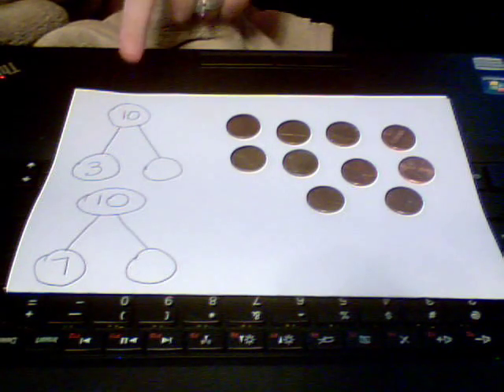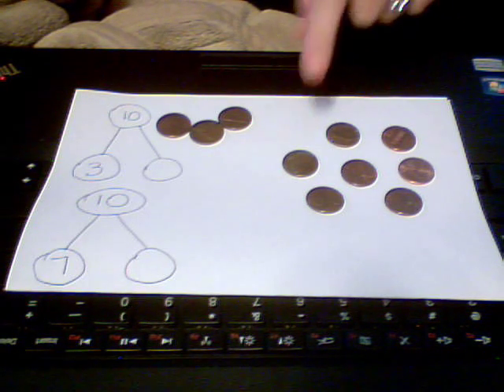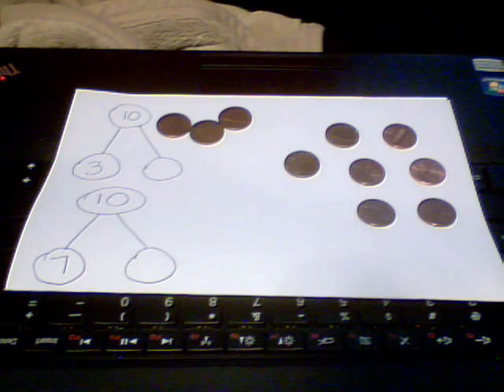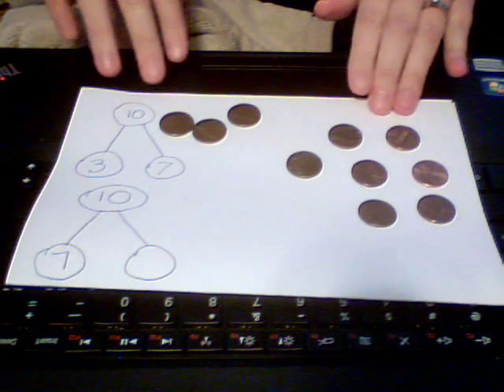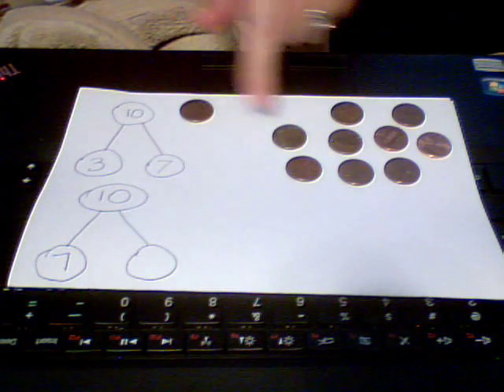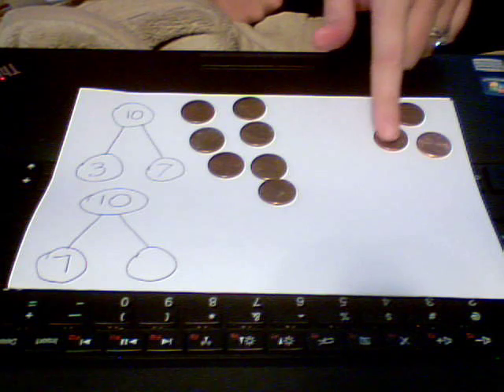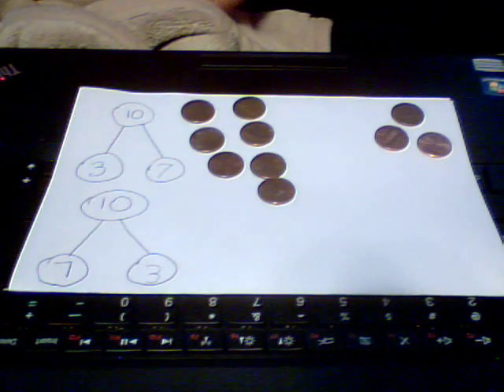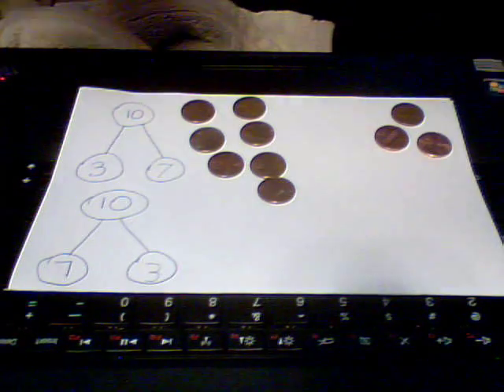Solving Number Bonds With Sums of 10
This video focuses on solving number bonds with a total of 10 when one of the parts is already given.